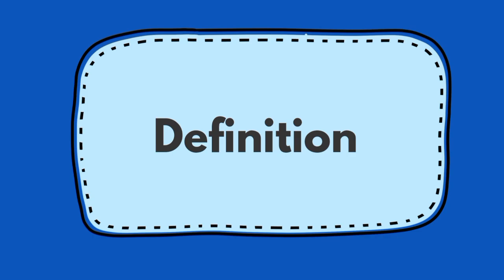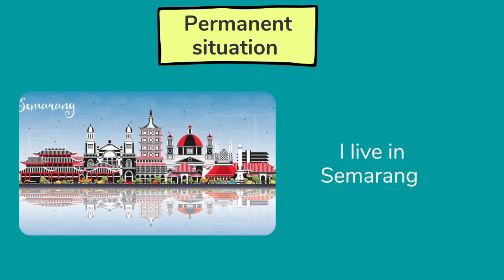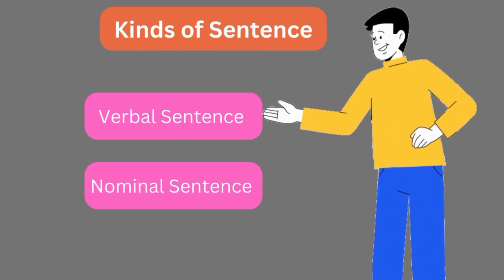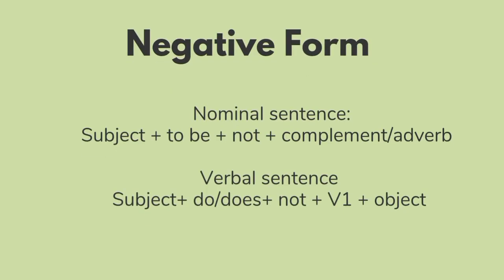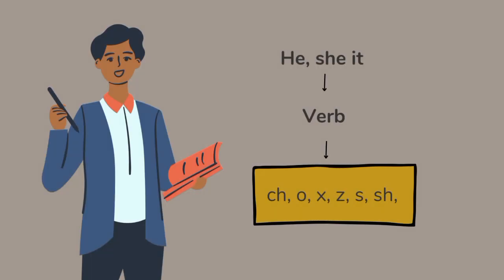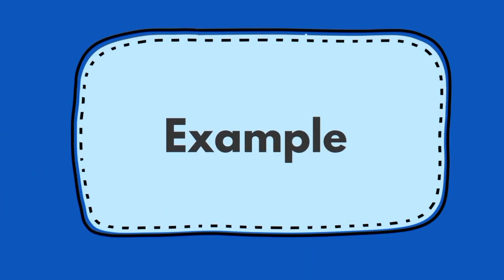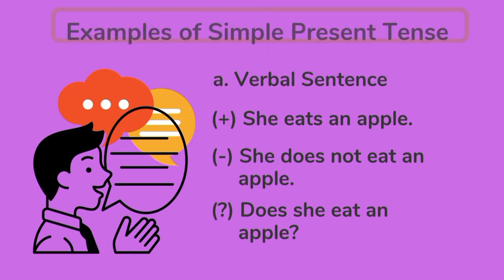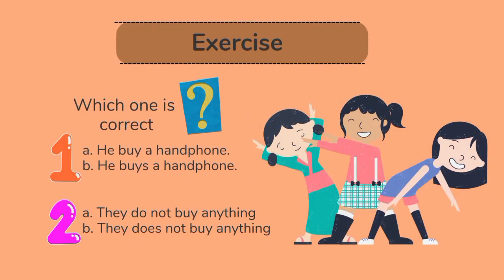SIMPLE PRESENT TENSE | Definition, Function, and Pattern